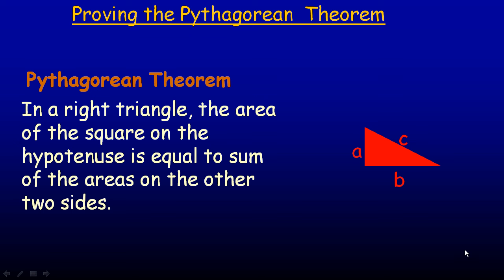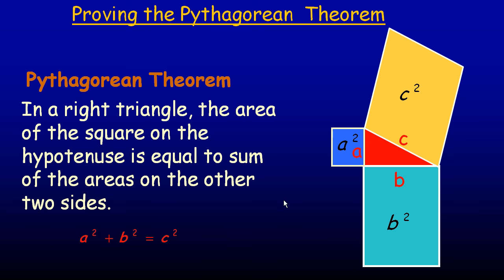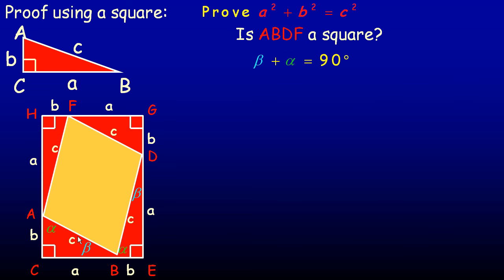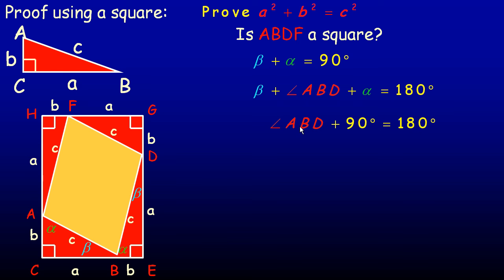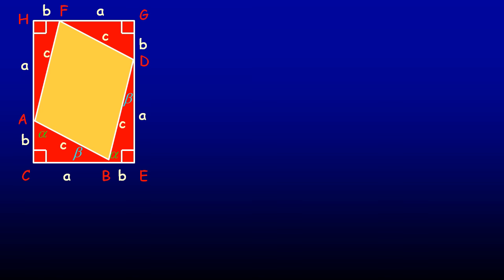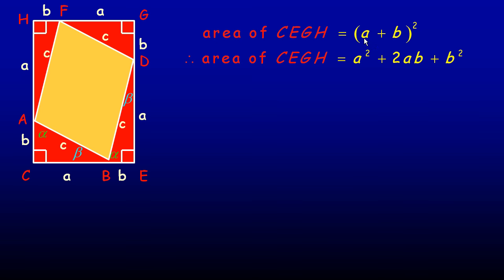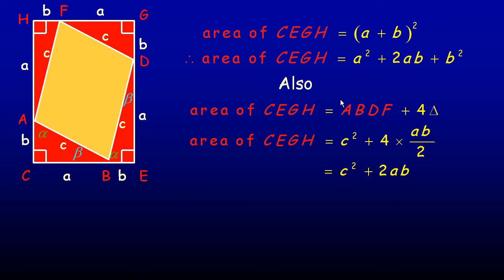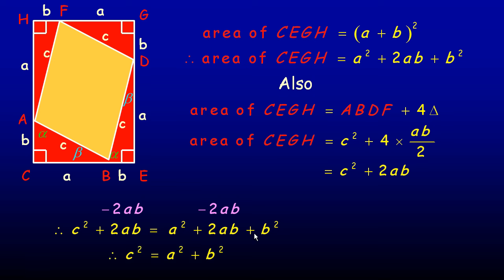Proving the Pythagorean Theorem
This video shows a proof of the Pythagorean Theorem.